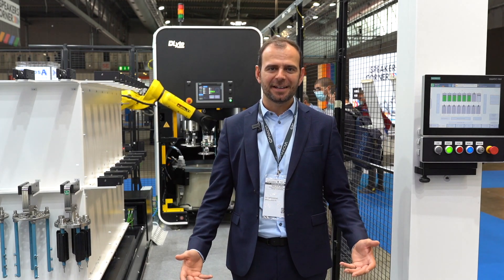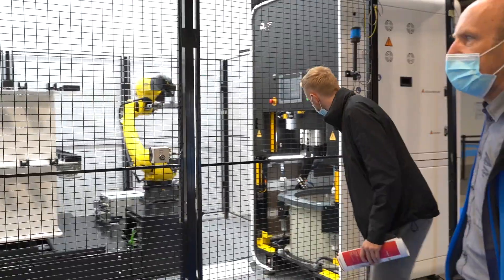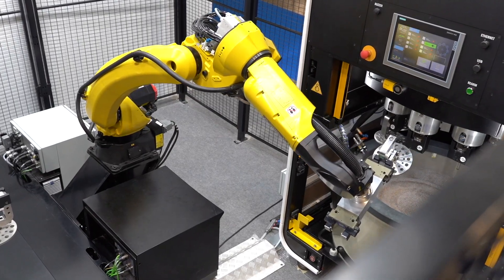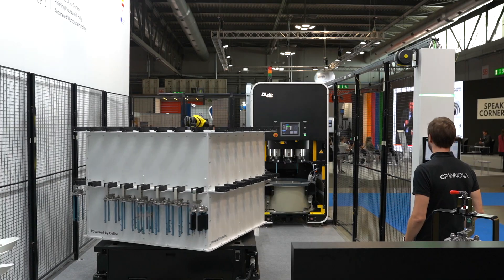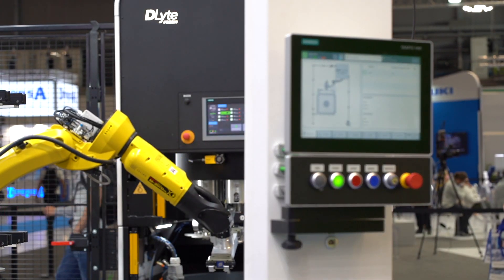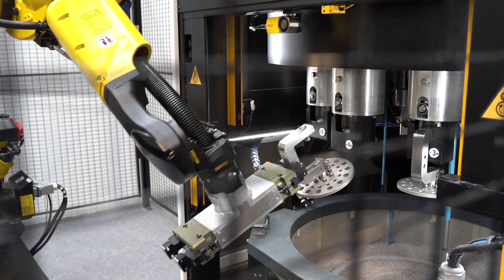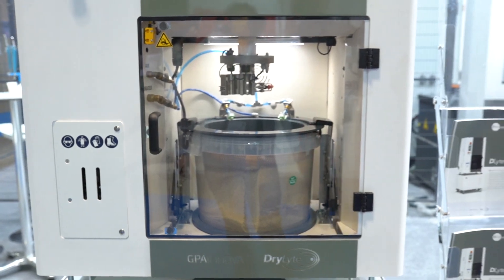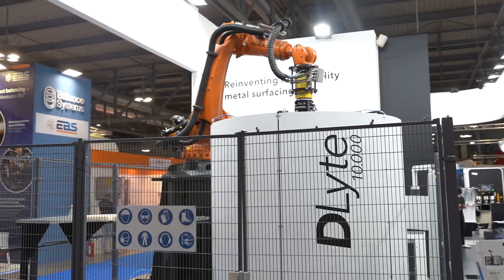GPAINNOVA at EMO 2021